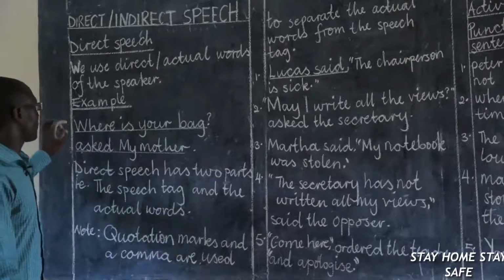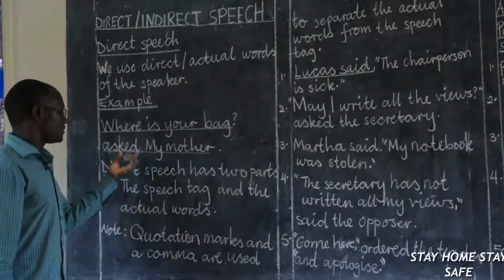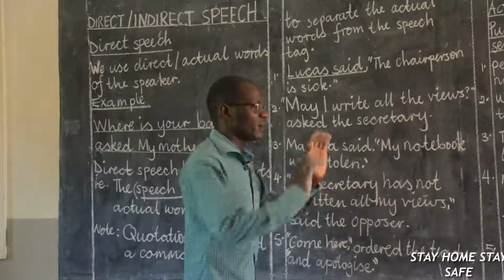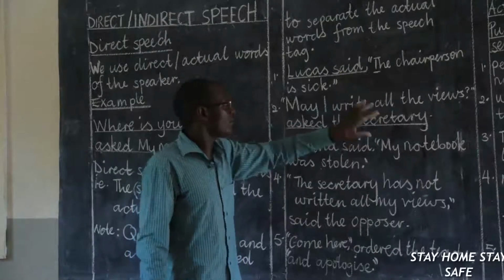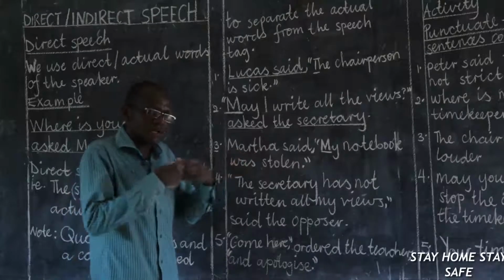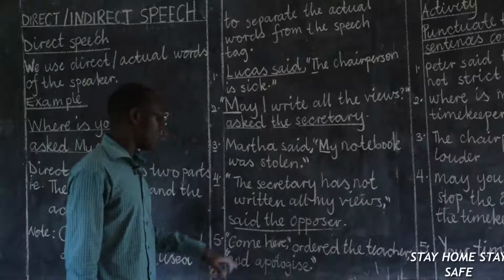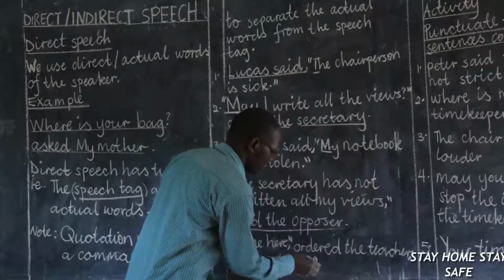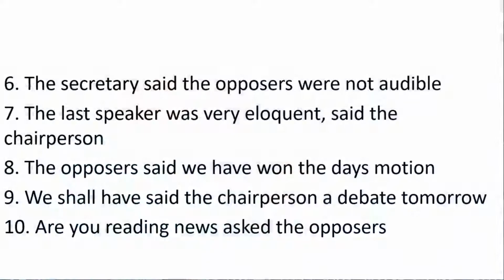Anatori P 6 Eng 1